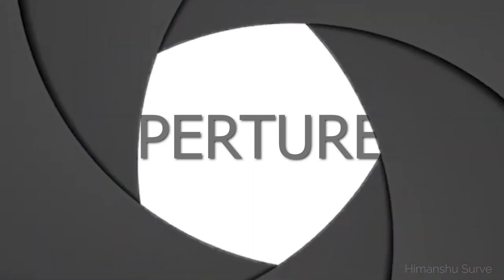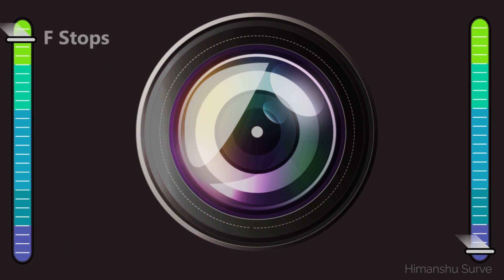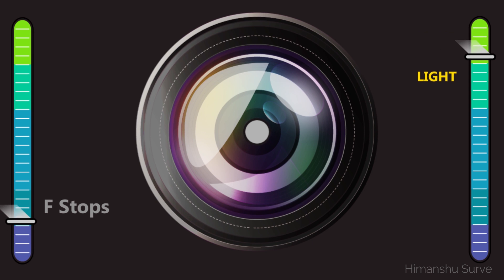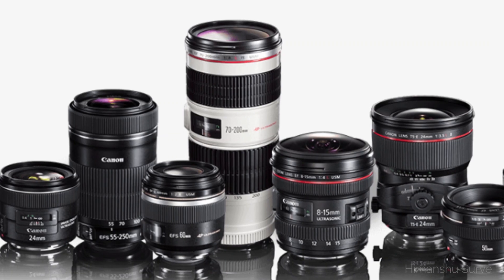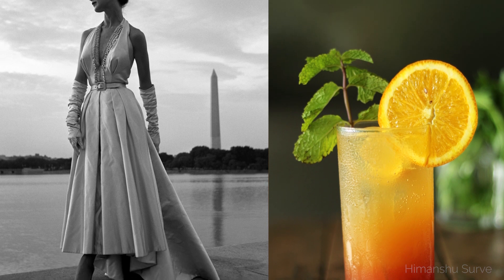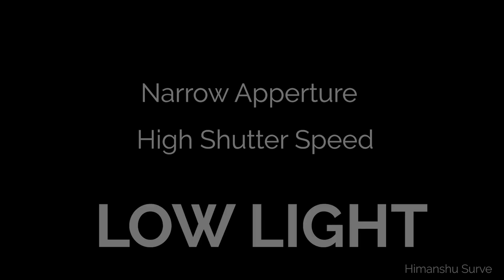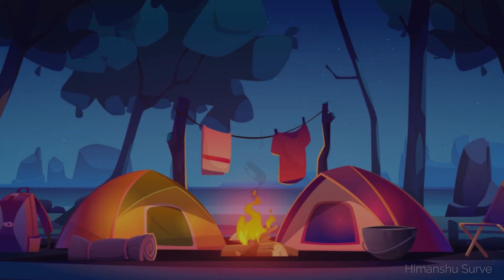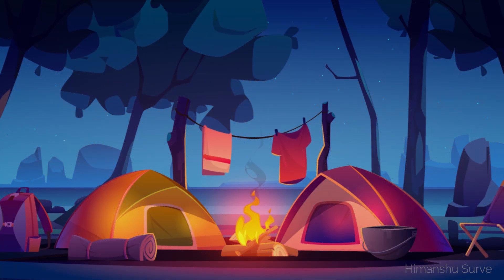Camera Basics - Part 1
Understanding your camera and being able to adjust it to get the look you want is the first step in capturing great visuals. The number of presets, automatic settings, and extra features vary from camera to camera, but these fundamentals hold the key to having supreme executive power over your recording device. (All of these principles also apply to still photography, but this post is more video-focused in some sections.)

1. Shutter Speed
This is the amount of time that your camera’s shutter is open (or “on,” depending on your camera model), exposing light on each frame. For instance, a shutter set to 1/60 is letting in light at 1/60th of a second during each frame. The higher the shutter speed, the more crisp and “jittery” your footage will look, and the sharper your photos will be. In video, your shutter speed is typically set to double your frame rate (30 fps = 1/60 shutter), but you can experiment with slower and faster shutter speeds to produce different looks. One common mistake is confusing shutter speed with frame rate — they have vastly different effects on the image.

2. Aperture
The aperture is the size of your lens’ opening, and is usually a set of blades or a diaphragm that allows light to pass through to your sensor. This is similar to the iris of a human eye, constricting and opening to control the amount of light that goes through the lens. The smaller the number, called “f-stop” or “t-stop,” the larger the opening of the aperture, and vice versa.
With a larger aperture (but smaller f number — yes, it’s confusing), your depth of field is more shallow, which means less of your frame will be in focus when shooting. Keep more of your image in focus by closing your aperture, especially if you’re shooting landscapes.

3. ISO
ISO is your camera sensor’s sensitivity to light. The more your ISO increases, the more your camera’s sensor will boost the brightness of the image. At a certain point, visible “noise” or “grain” will be added to compensate for the lack of light, so try to keep your ISO as low as possible to reduce the amount of distortion, while going high enough to actually see your subject.